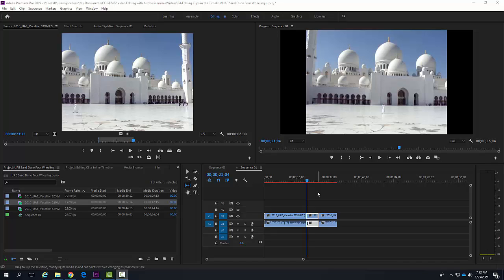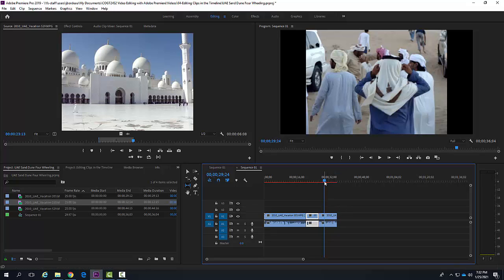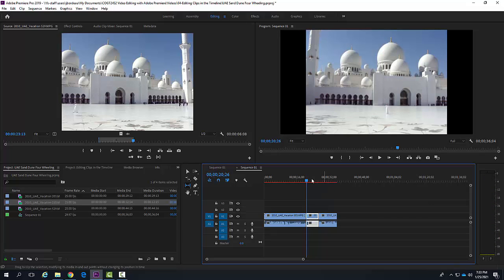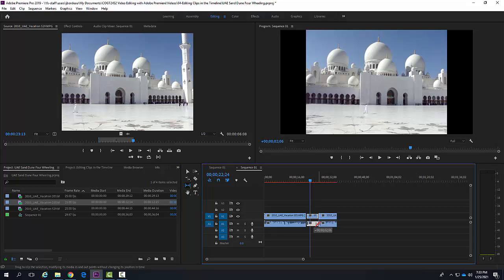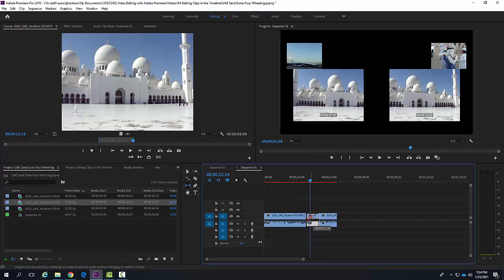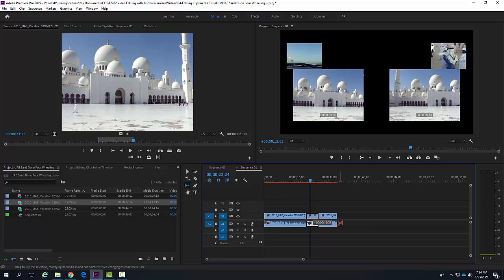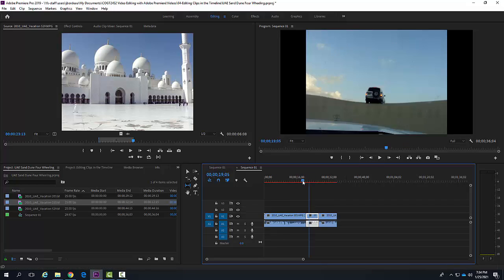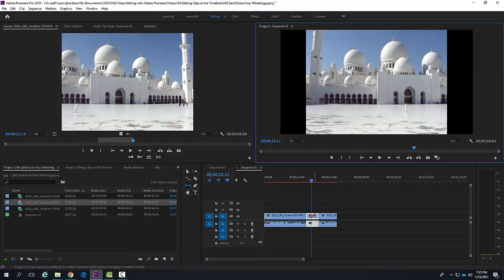04 15 Performing the Slip Edit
Performing the Slip Edit
Editing Clips in the Timeline

COGT2452 Video Editing with Adobe Premiere Pro